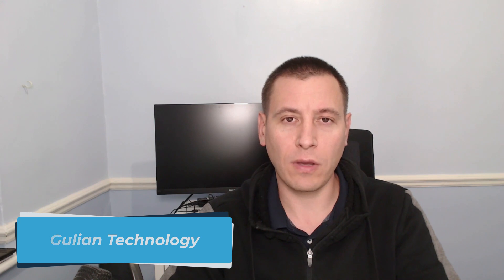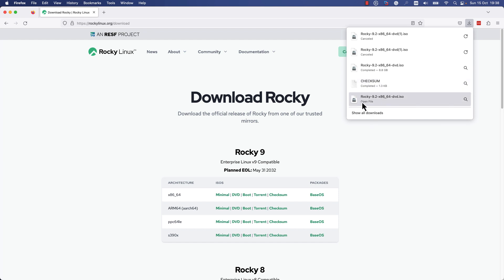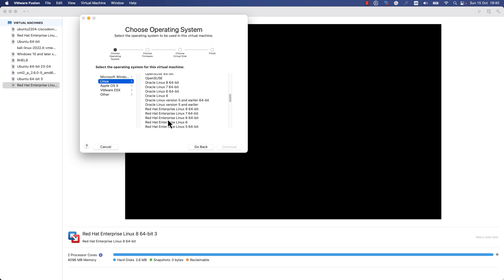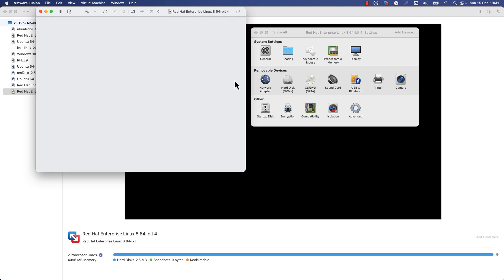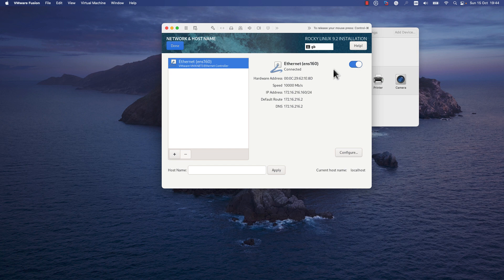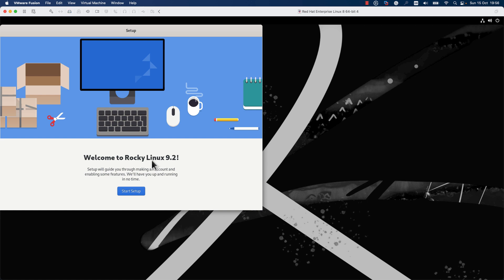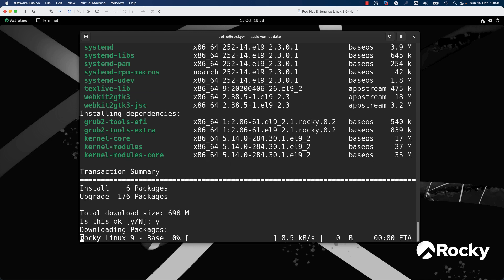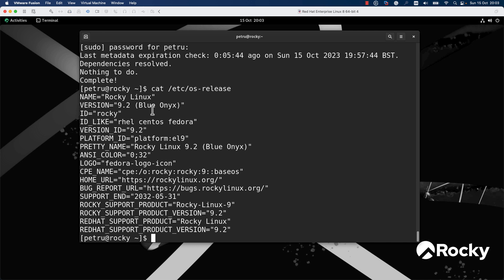How to install Rocky Linux on a virtual machine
In this video, I would like to show you how to install Rocky Linux on a virtual machine.

If you prefer to read, you can find the written form of this video